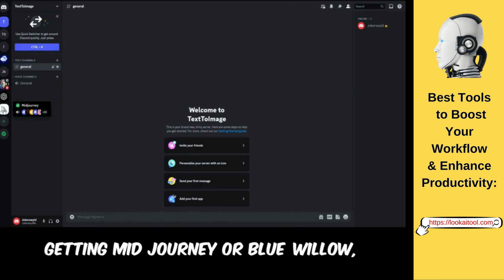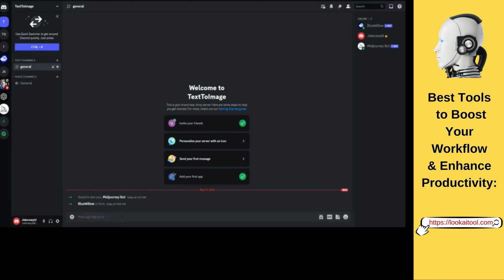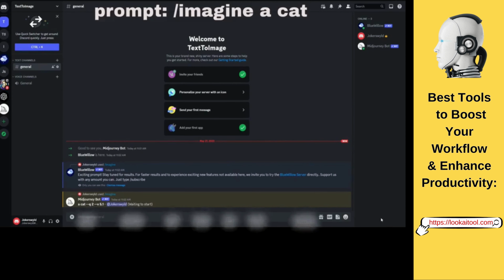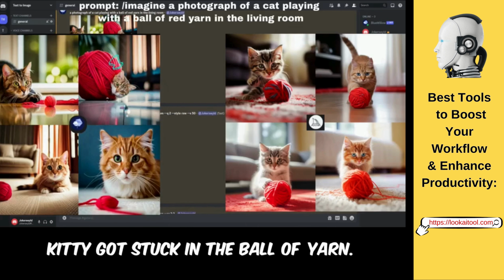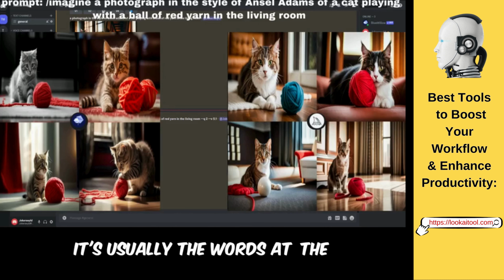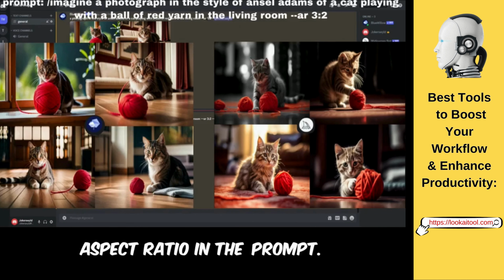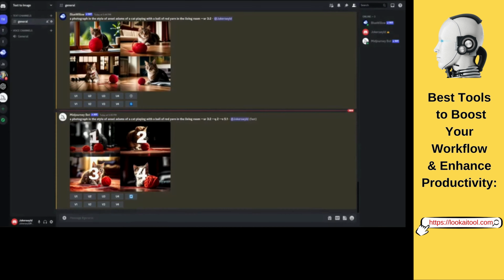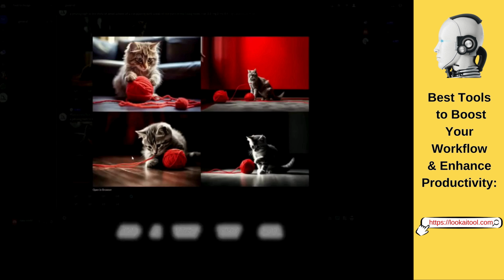AI Image Generator - Text to Image AI - AI Tutorial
In today's tutorial, we delve into the exciting world of text-to-image transformation, utilizing the latest advancements in AI technology. We'll explore how to effortlessly convert text into stunning visuals using a range of text-to-image AI tools that are not only free but incredibly user-friendly. Our journey will include a detailed guide on how to use an online text-to-image AI generator that requires no sign-up, offering unlimited access to create vibrant images directly from your text. We will demonstrate the seamless process of using these text-to-image AI free applications, including both Midjourney and Blue Willow, which stand out in their ability to turn your words into visual art. Remember, these tools are easily accessible and do not require any subscription, ensuring that everyone can tap into the power of text-to-image AI free of charge.